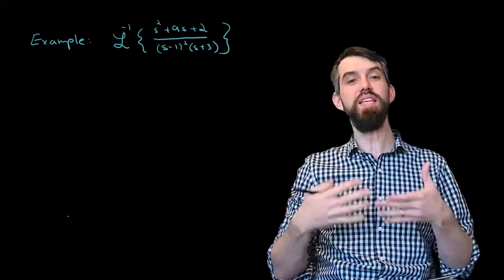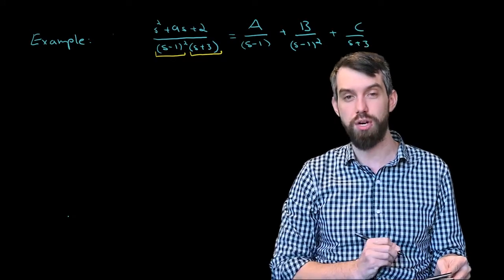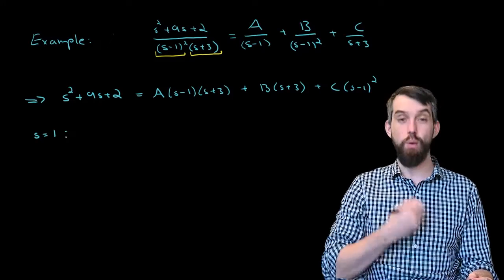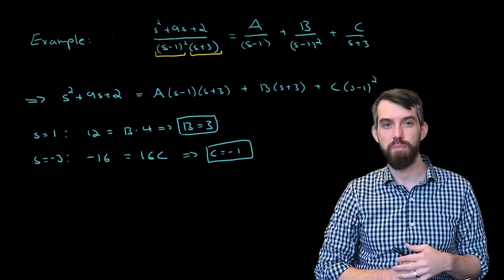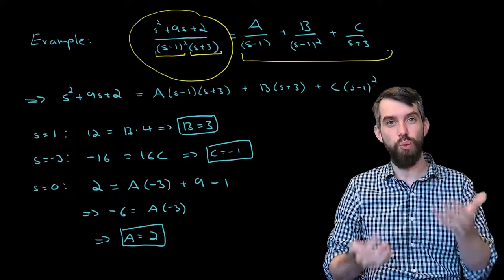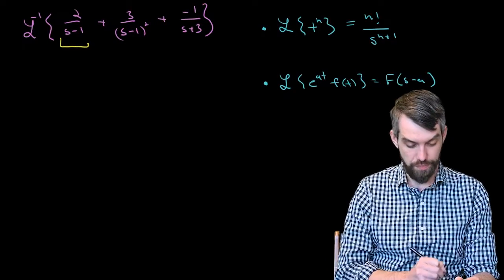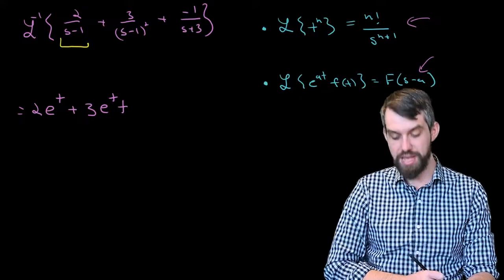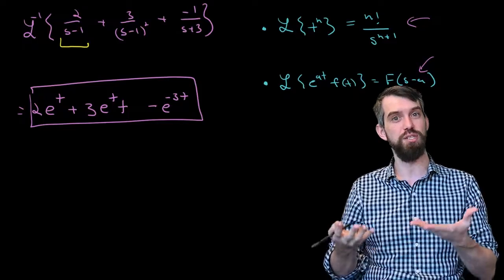Inverse Laplace Transform for Partial Fractions with Repeated Factors